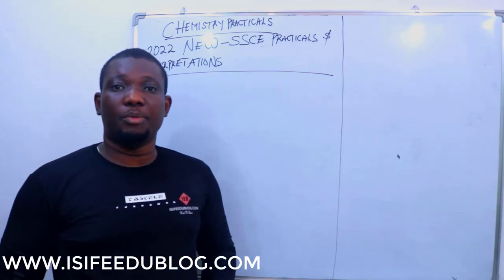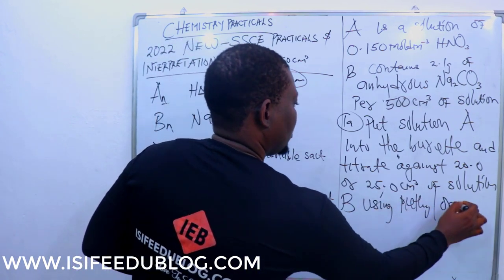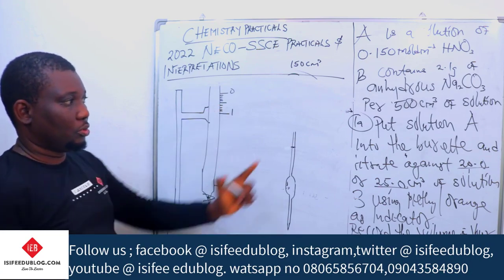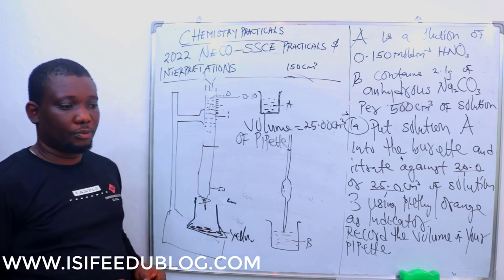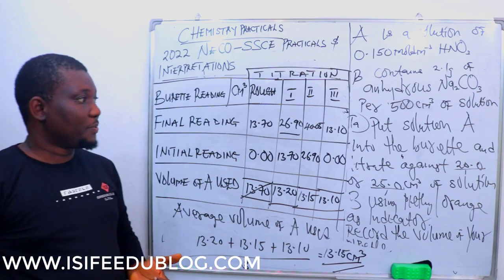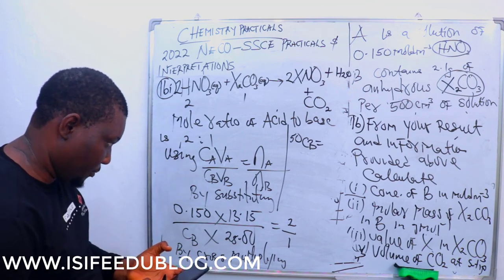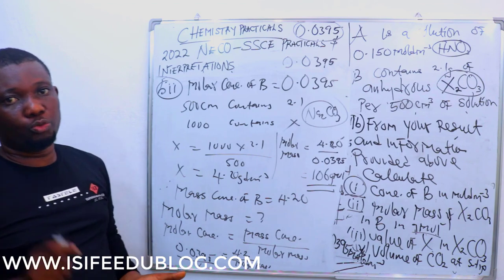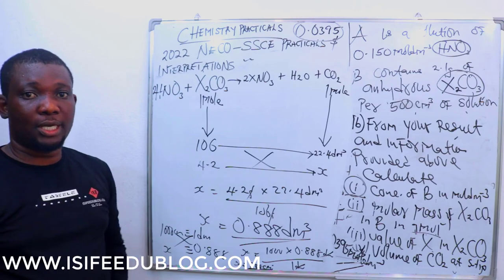Neco 2022 Chemistry practical | Volumetric Analysis | Titration | How to Manipulate Titration table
Neco 2022 Chemistry practical | Volumetric Analysis | Titration | How to manipulate Titration table | isifeedublog